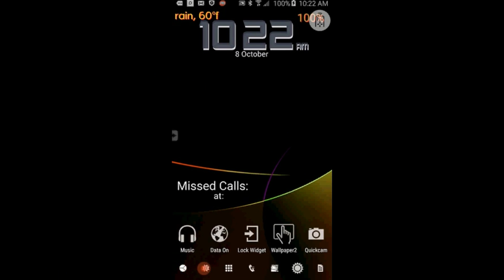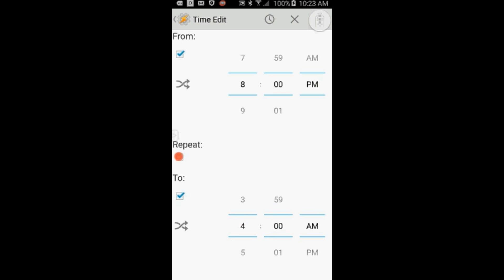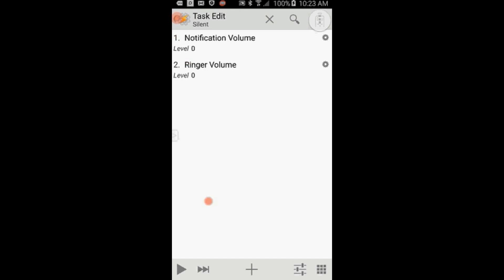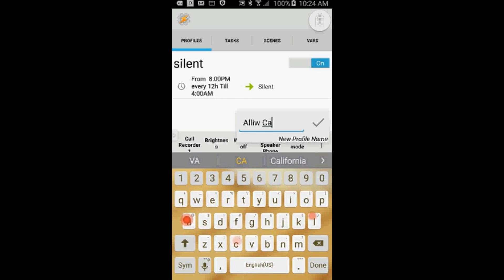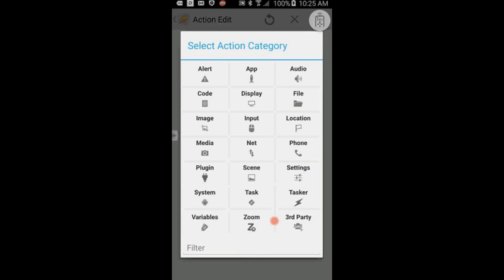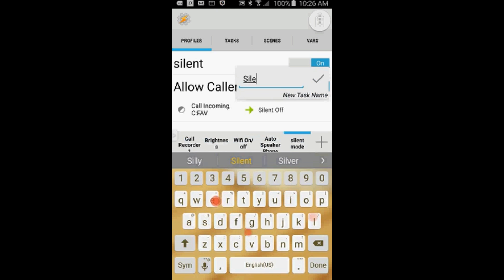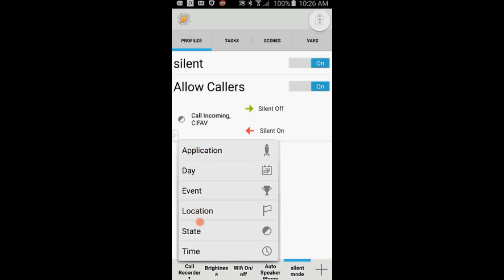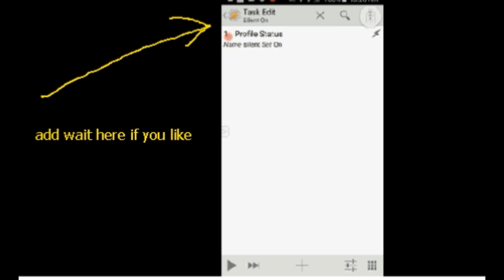silent mode with tasker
Tasker tutorial: enable silent mode on your android, but allow it to ring from certain callers,